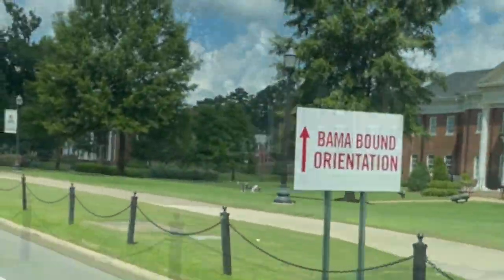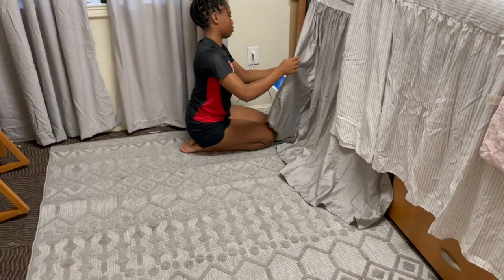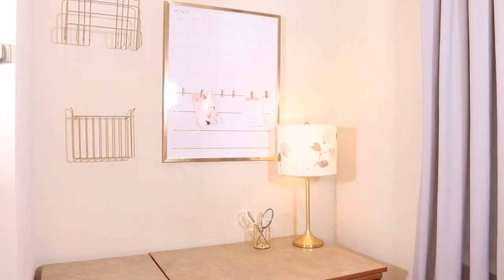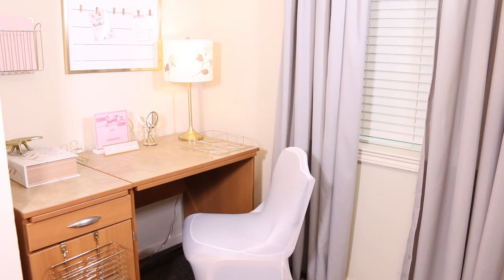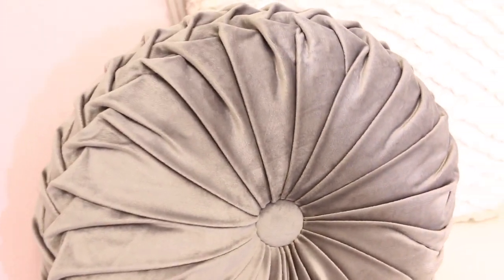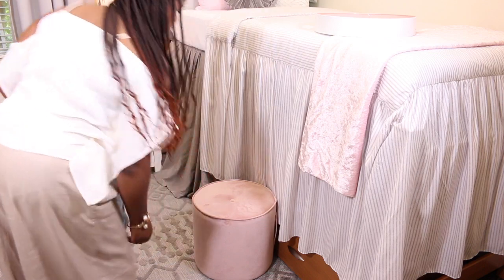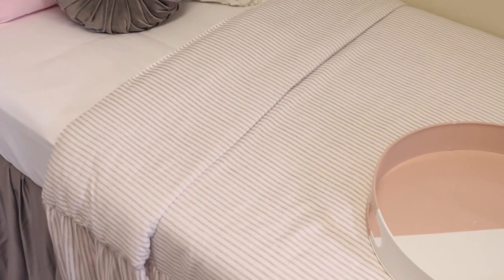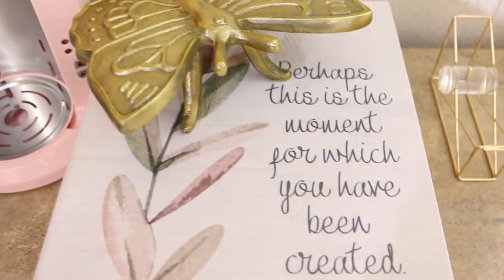DORM ROOM TRANSFORMATION + TOUR 2021 | *aesthetic* room makeover| BAMAGIRL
It's finally move-in day at the University of Alabama, and I can't wait to share the before and after of this aesthetically pleasing bamagirl dorm room 2021 transformation.
Here is the link to the products that I mentioned in the video:
Kate Spade Lamps- Homegoods
Artwork and Wall Decor- Home Goods
White Accent Table_+ Ottoman- At Home
Desk Accessories- Hobby Lobby and Ross
Rug- Ross
Long Bedskirt

❤️ SILVER PIPE & DRAPE HARDWARE (seen in video):
LL4L MAILING ADDRESS:
225 South Spurr Street
Florence, AL 35630

Melanie

Melanie💕 back to school haul